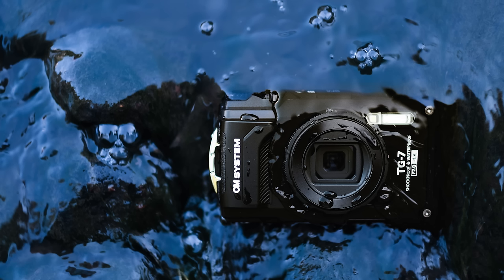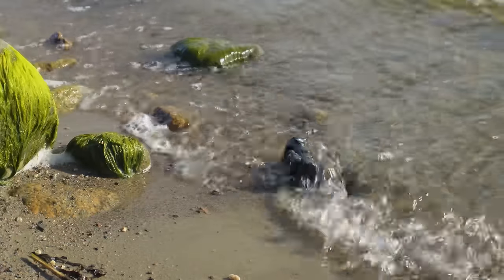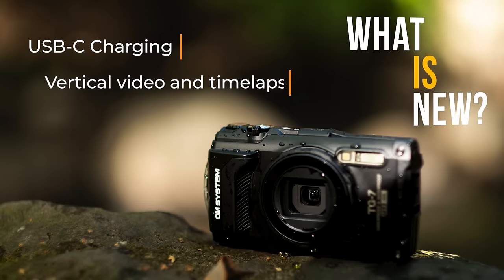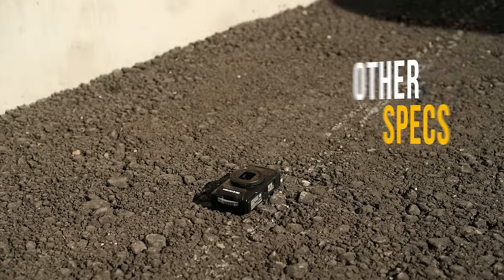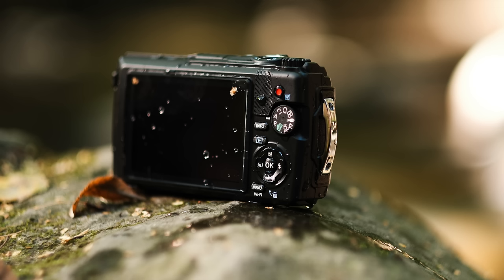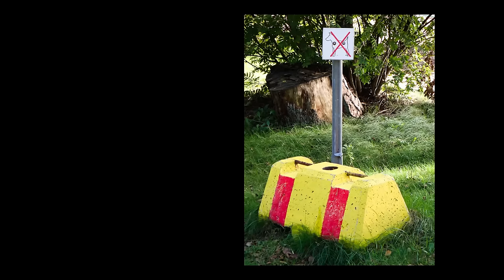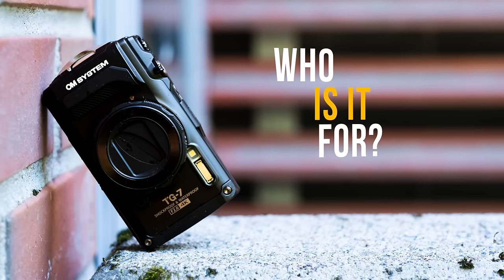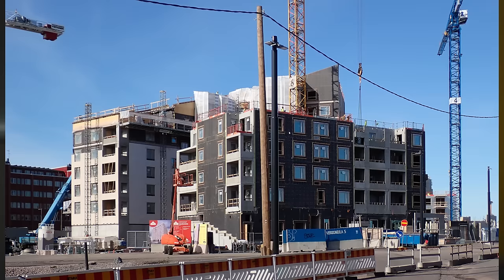OM SYSTEM TG-7 - My First Impression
OM SYSTEM TG-7 is the newest camera from OMDS. It is part of the Tough-series camera. I had a chance to test it for a short time.

⏱Timestamps
00:00 Intro
00:17 Disclaimer
00:43 What are Tough-cameras?
01:24 The Tough system
02:02 What is new compared to TG-6?
03:25 Other useful features
03:40 Durability of the TG-7
04:30 The lens
04:40 Usability
05:42 Image Quality
06:06 Macro feature
07:21 Who is it for?
08:22 Price and Availability
08:57 Watch next